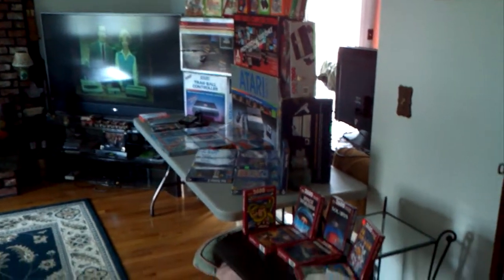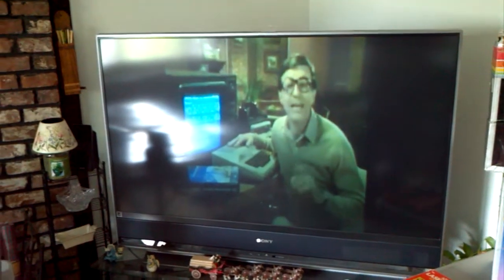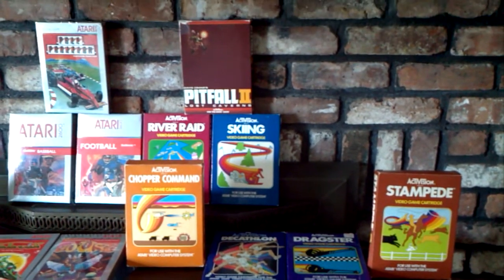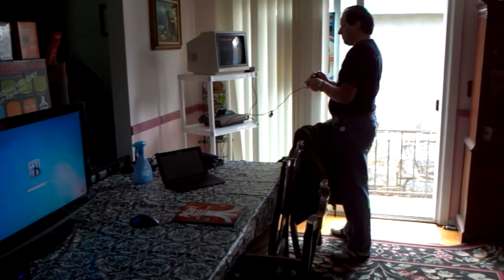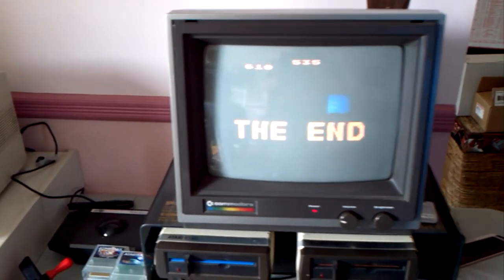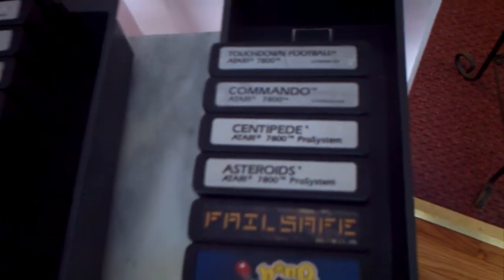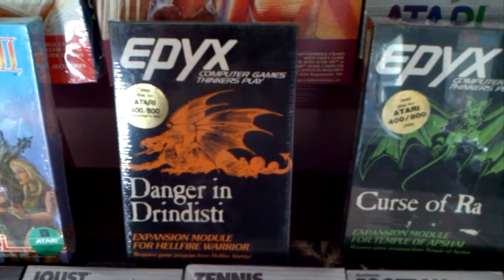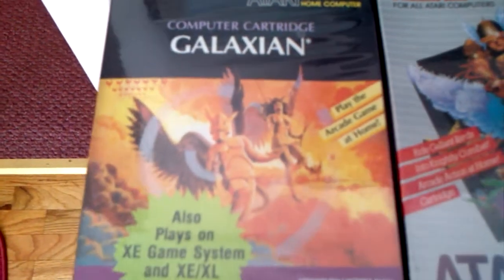A8 Summit 2013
The Atari 8-Bit event held on April 20th, 2013. This event showcased the various Atari consoles and computers of the 1970s and 80s.